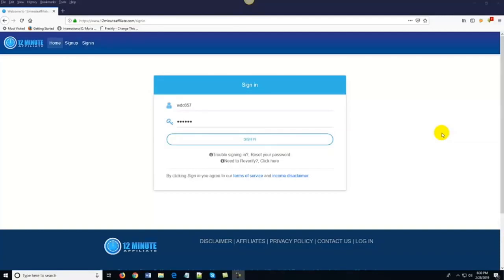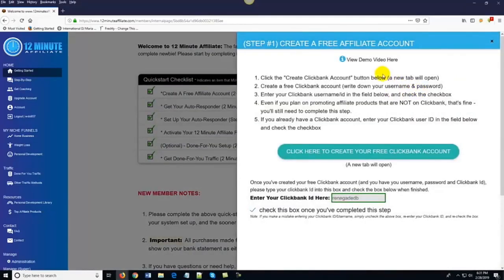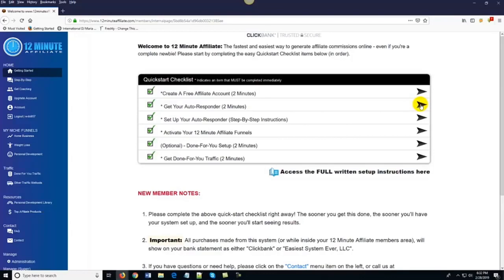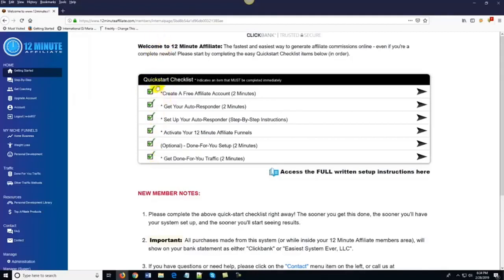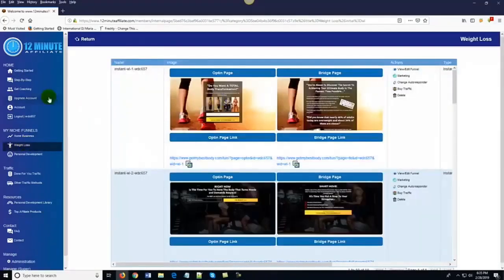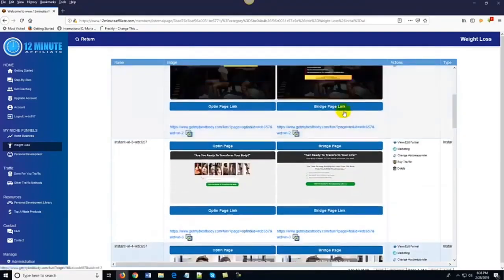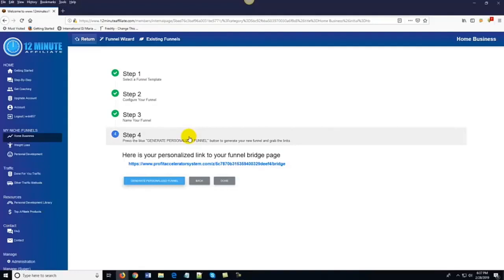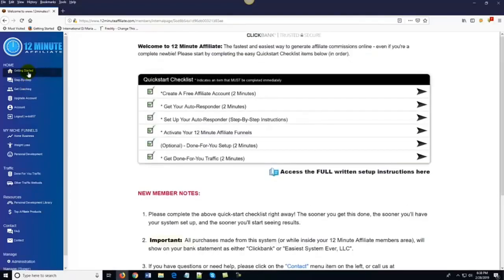12 Minute Affiliate Full Review + Results